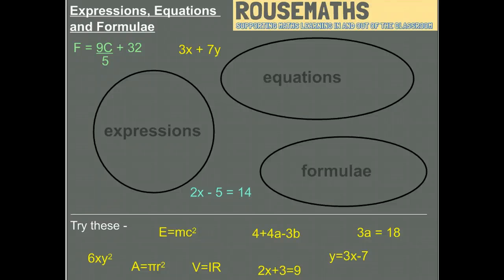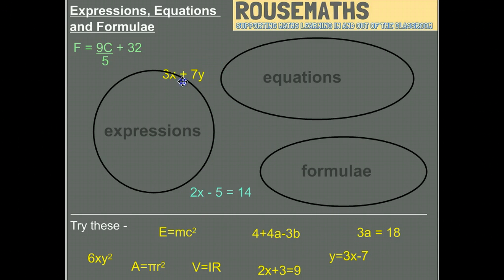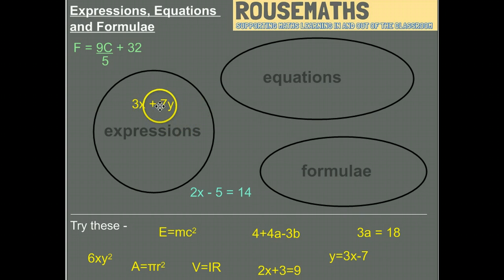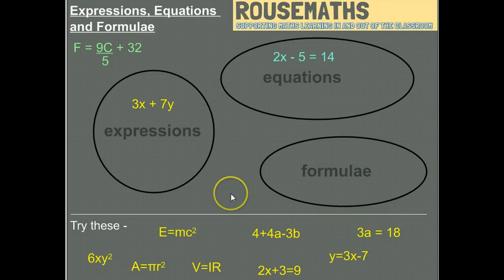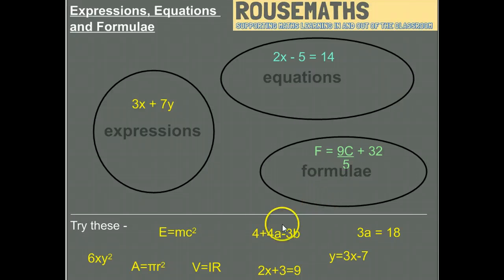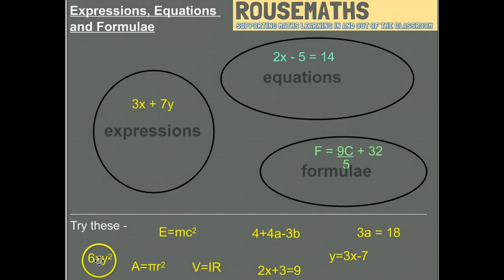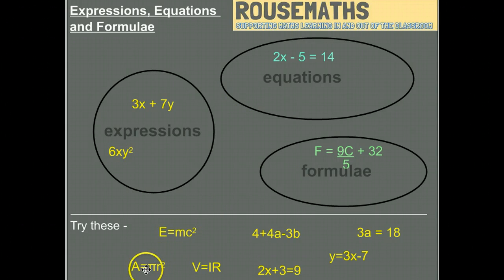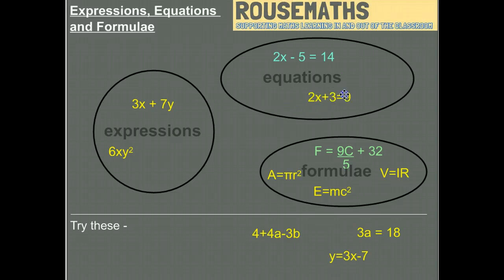Expressions, equations and formulae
Quick explanation of the difference between expressions, equations and formulae